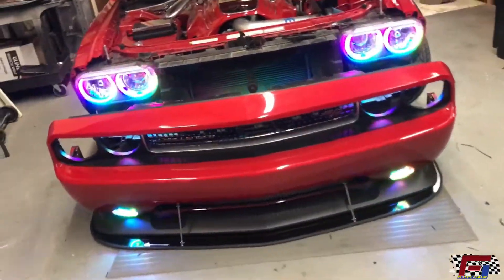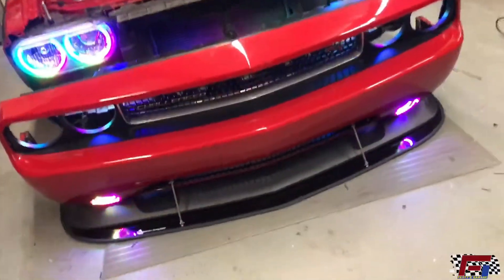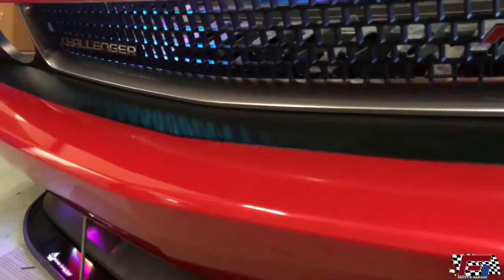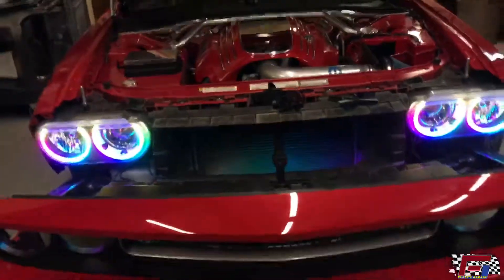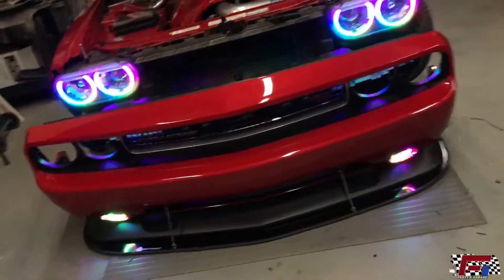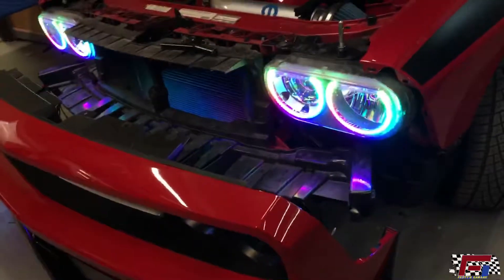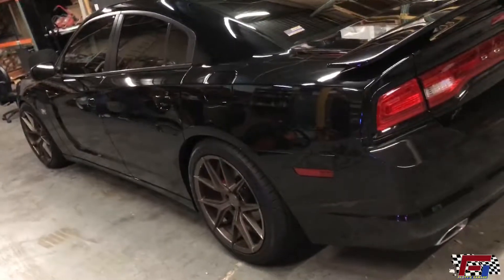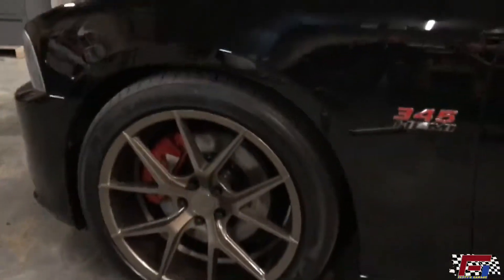Challenger and Charger in for mods at FGTX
Mark and Shelby visit FGTX for upgrades and repairs.